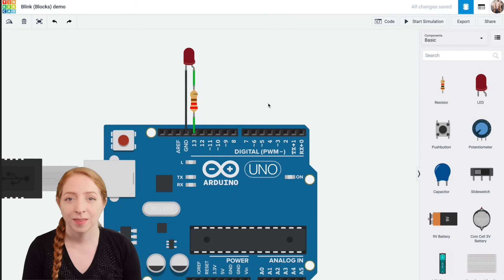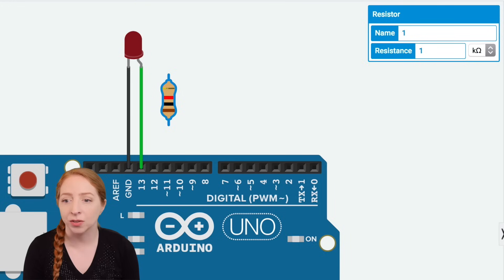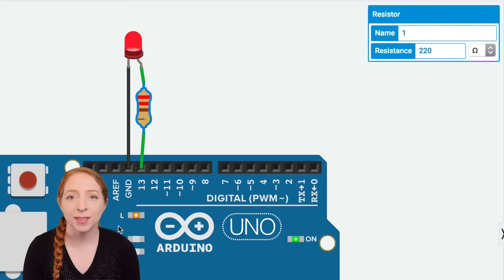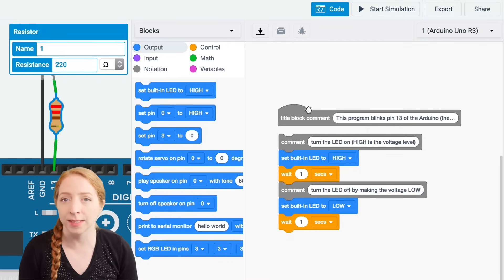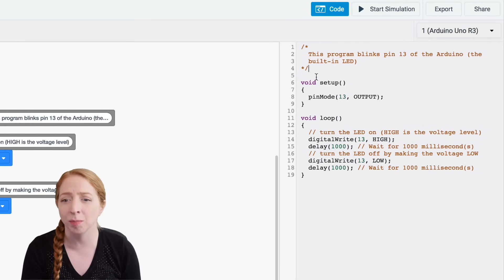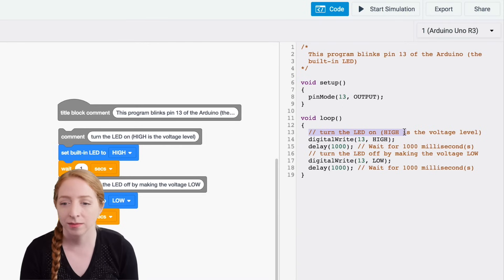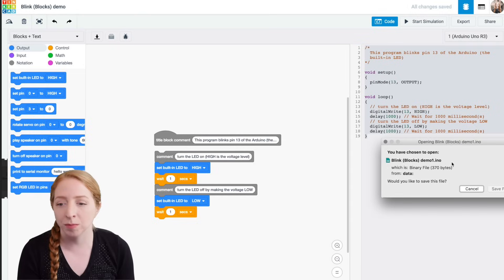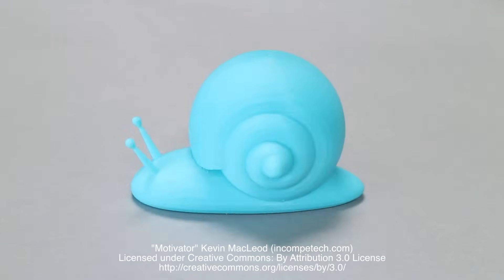Blink an LED With Arduino in Tinkercad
Let's learn how to blink an LED (light emitting diode) using Arduino’s digital output in Tinkercad Circuits. If you’re new to Arduino, this is a great place to start. We'll connect an LED to the Arduino Uno and compose a simple program to turn the LED on and off.

Tinkercad is a free, online 3D design and 3D printing app for everyone.